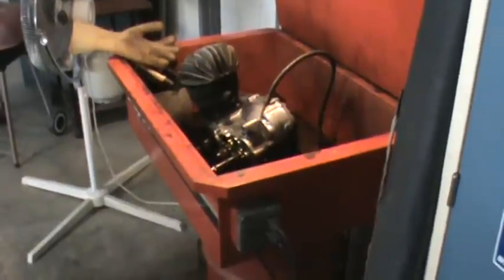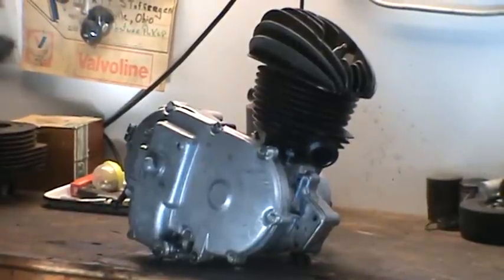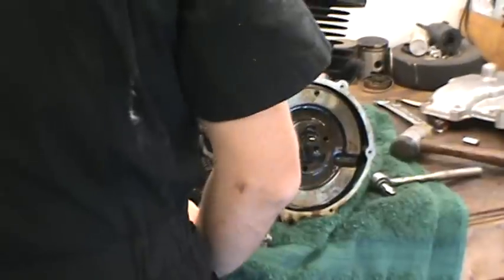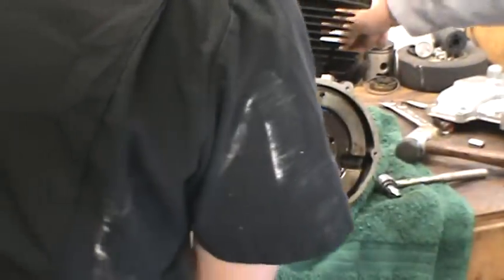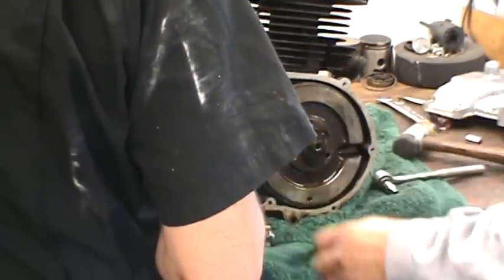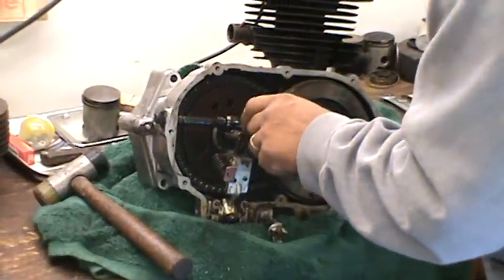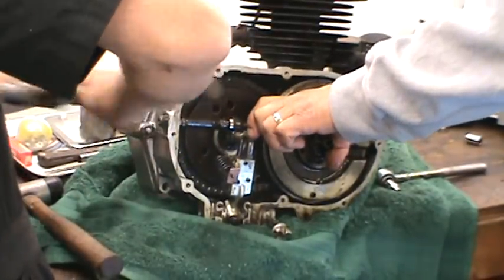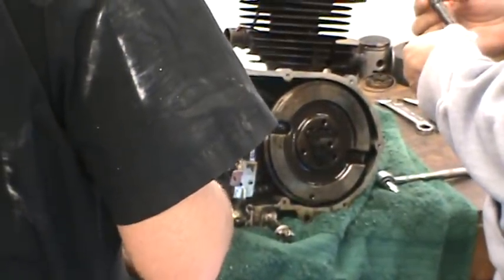subby engine 1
Part 1/5 tear down and rebuild of 1955 Zundapp R150S "Suburbanette" Scooter Engine